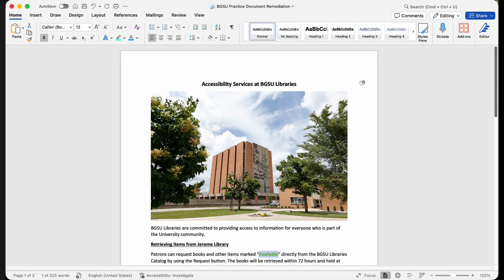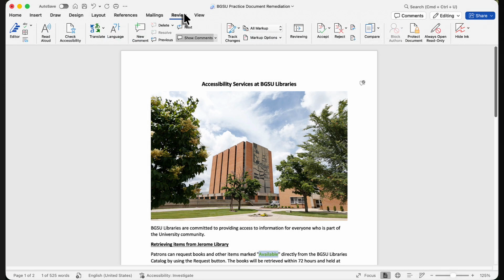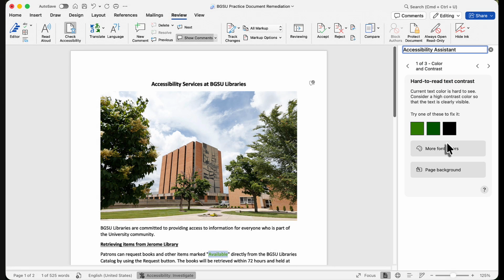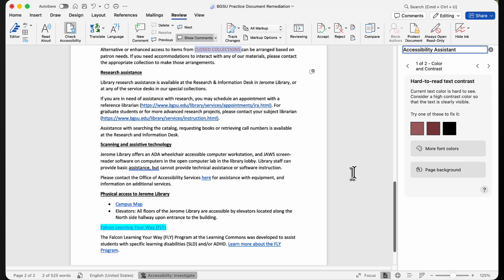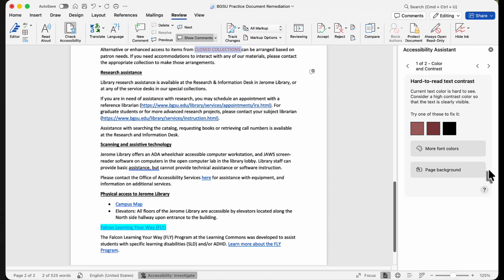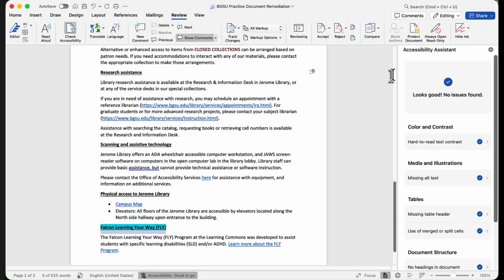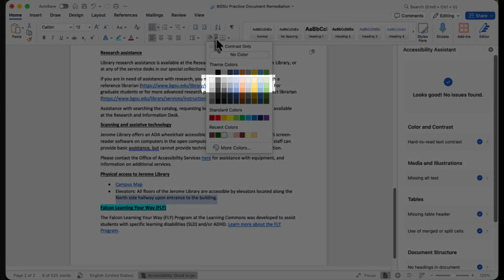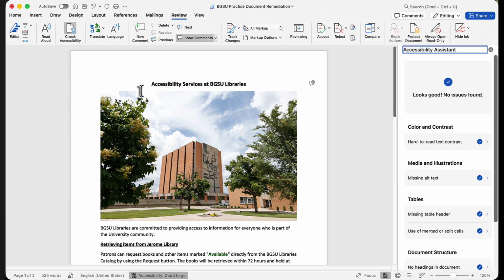Making Your Microsoft Word Documents Accessible - Color Contrast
In this video tutorial I cover some very basics about color contrast using the Accessibility Checker in Microsoft Word.

This is a beginner-friendly video, so if you haven't yet thought about checking contrast in your Word documents, you are in the right place!

00:00 Intro
00:35 Accessibility Assistant
03:23 Highlighting Text
04:09 Disclaimer
04:25 Quick Recap